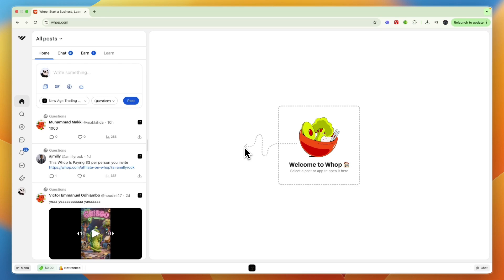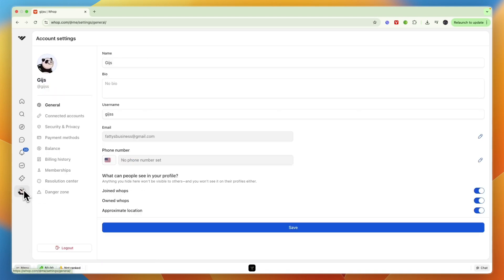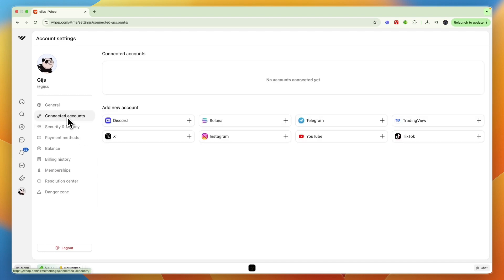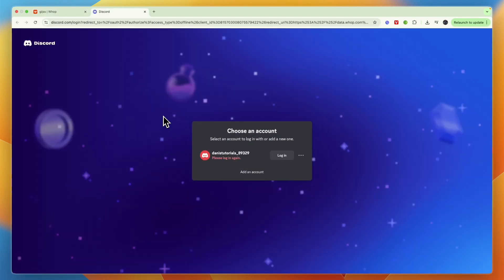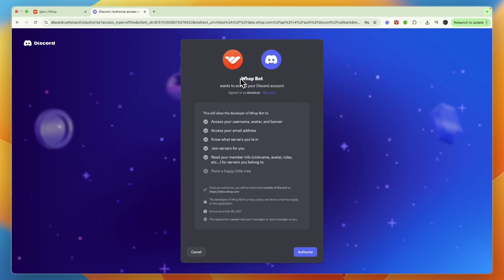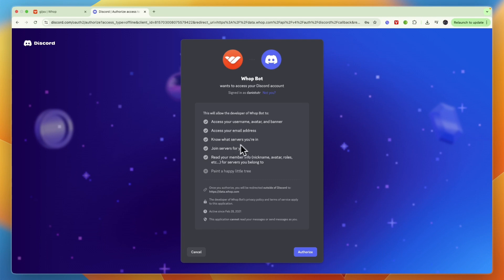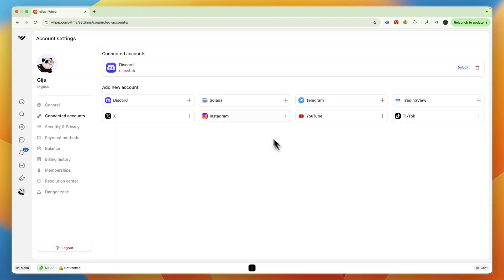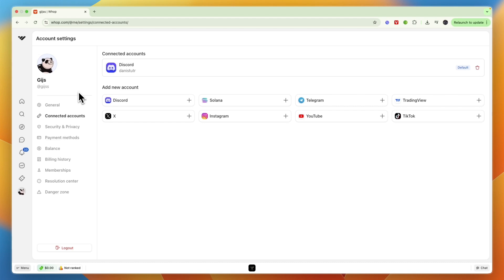How To Connect Whop To Discord - Step by Step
In this video I'll show you How To Connect Whop To Discord.